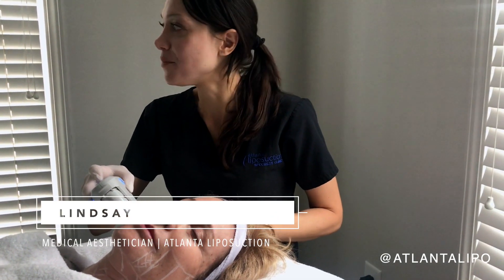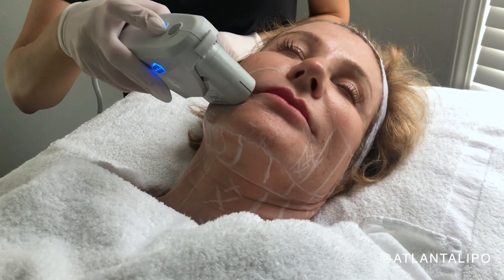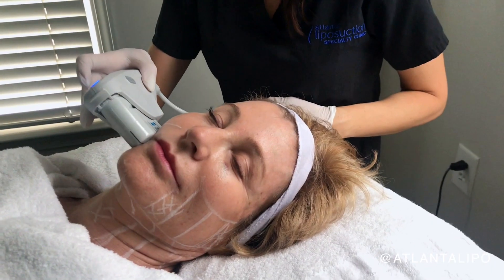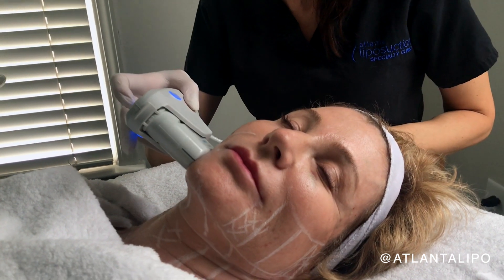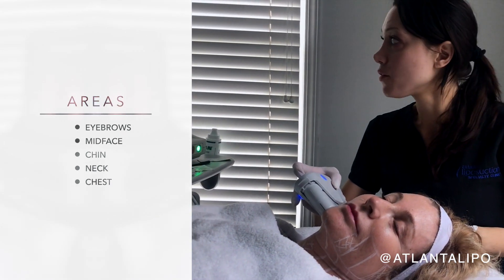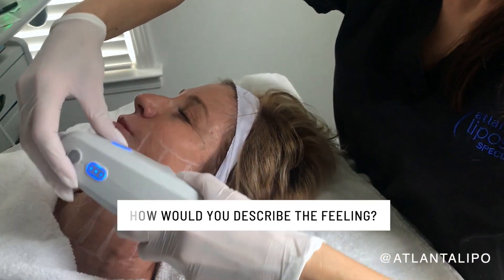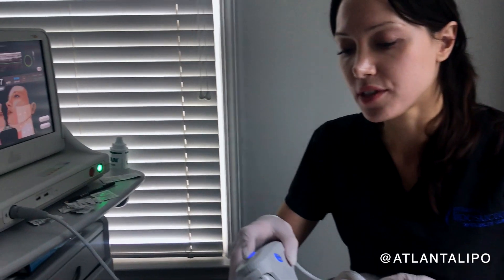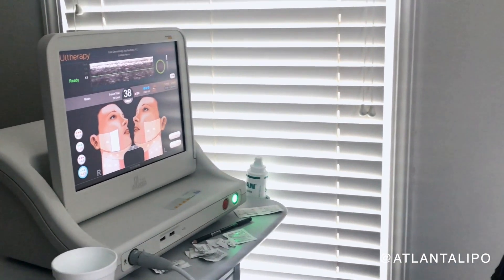Ultherapy Non Invasive Lift Procedure + How It Works - Atlanta Liposuction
Ultherapy uses time-tested ultrasound energy to lift and tighten the skin naturally—without surgery or downtime.

Ultherapy is the only non-invasive procedure FDA-cleared to lift skin on the neck, under the chin and on the eyebrow. Now also FDA-cleared to improve the appearance of lines and wrinkles on the décolletage, Ultherapy can help you achieve a fresher look from your brow to your chest!